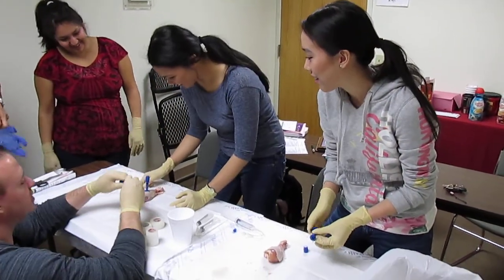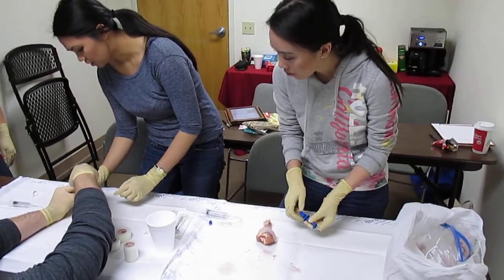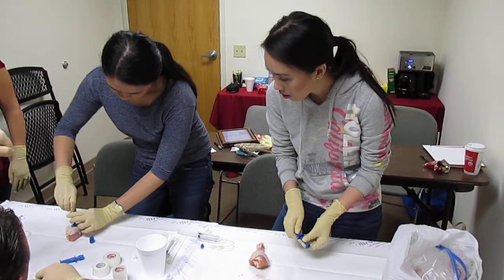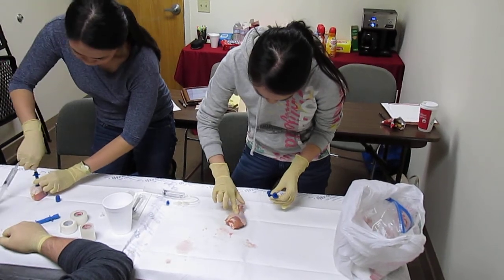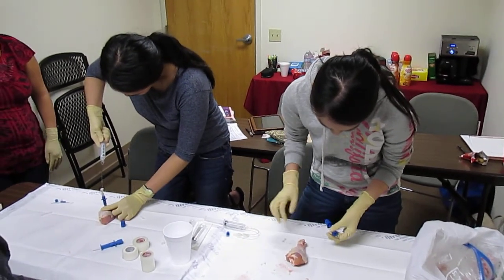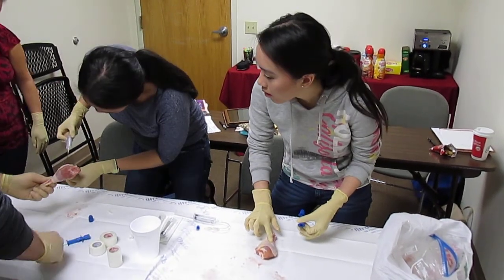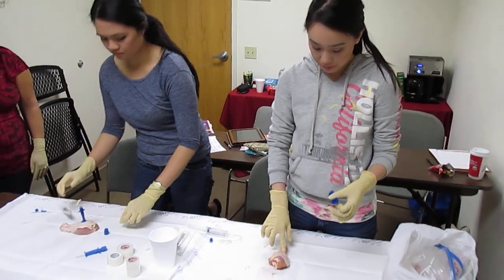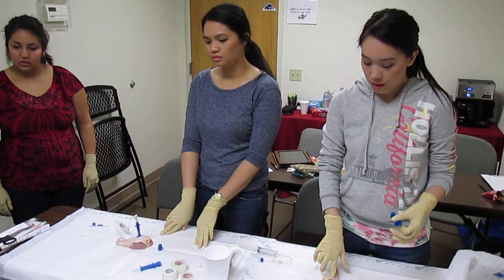Save A Heart CPR "I.O (intraosseous)" insertion on raw Chicken Drumsticks.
Video from class at Save A Heart CPR on I.O insertion. I.O stands for Intraosseous and is used in healthcare on patients of all ages. A common place of insertion is usually by the knee area more towards the medial inferior side of the patella. It goes directly into the bone and is practiced in class by the students on raw "Chicken Drumsticks". You may also watch this from our Facebook page by clicking on our FB symbol from our web